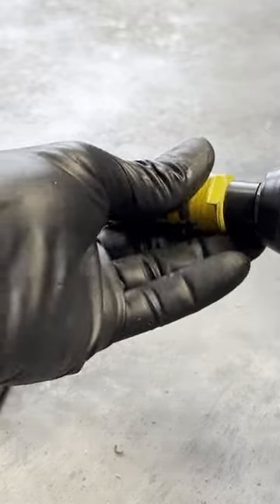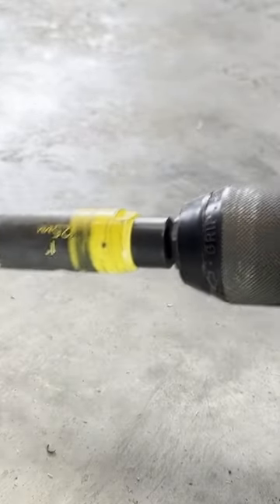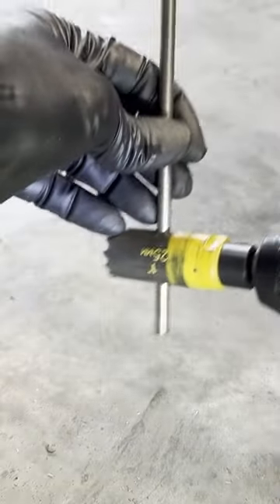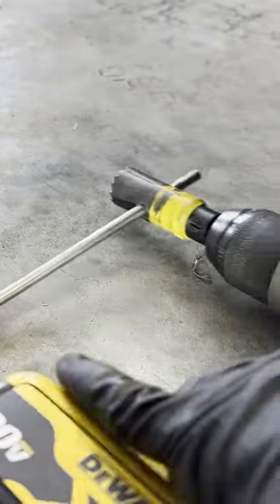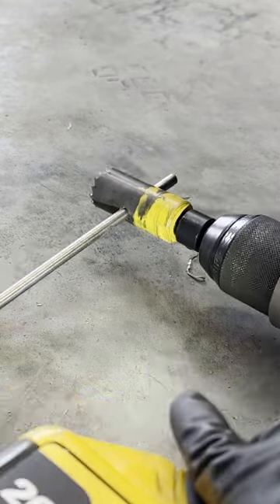how to remove a stubborn hole saw from its arbor in 15 seconds!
While building motorcycles I'm constantly running into little issues like getting this hole saw off the arbor to chuck it up in my tube cutting jig. They can get really tightly seated from normal use and this helpful hack is how I knock them off with ease. If you have any helpful hacks for me leave them in the comments!